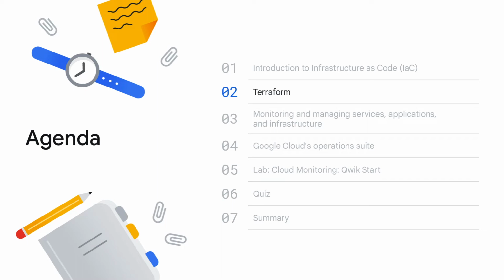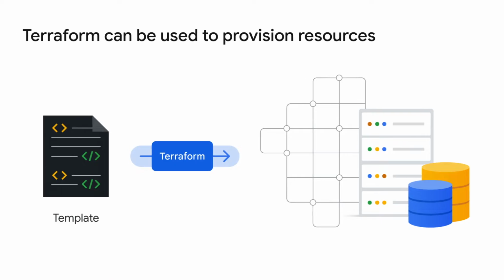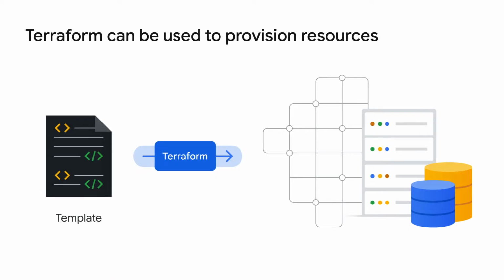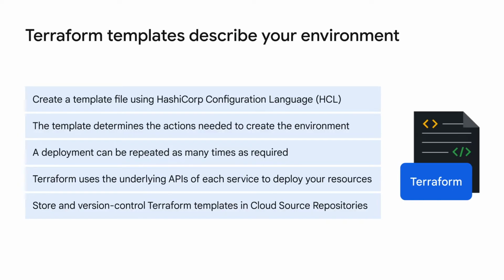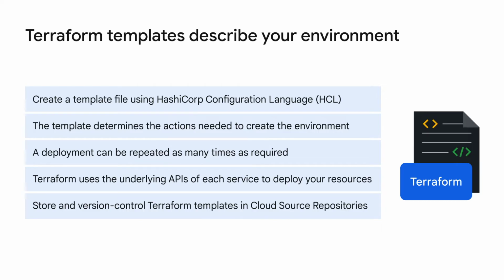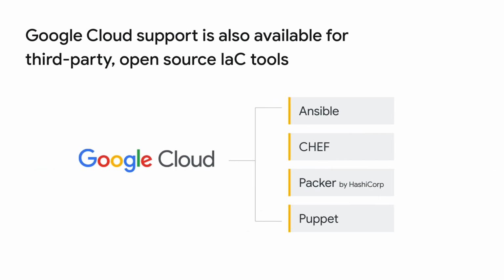Terraform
The Google Cloud Computing Foundations courses are for individuals with little to no background or experience in cloud computing. They provide an overview of concepts central to cloud basics, big data, and machine learning, and where and how Google Cloud fits in.

By the end of the series of courses, learners will be able to articulate these concepts and demonstrate some hands-on skills.

Google Cloud Skills Boost provides real Google Cloud environments that help developers and IT professionals learn cloud platforms and software, such as Firebase, Kubernetes, and more.

Interested in taking the full course?